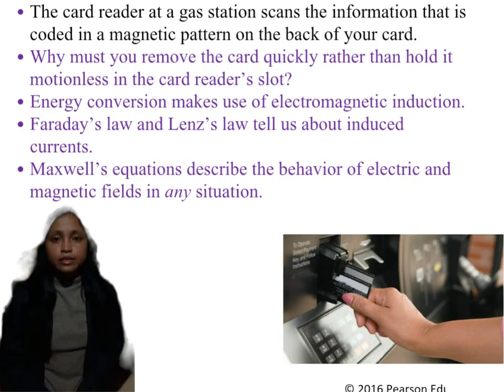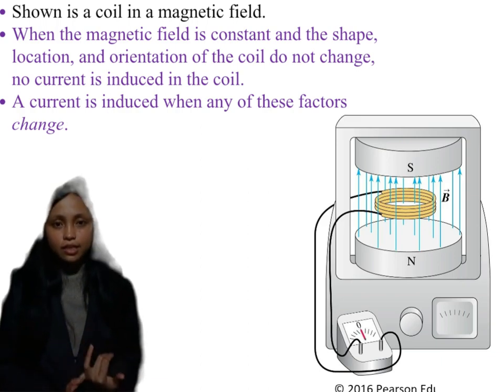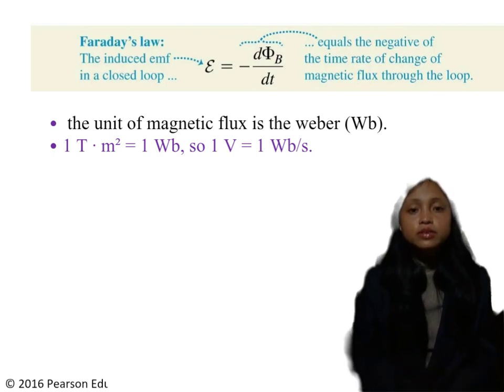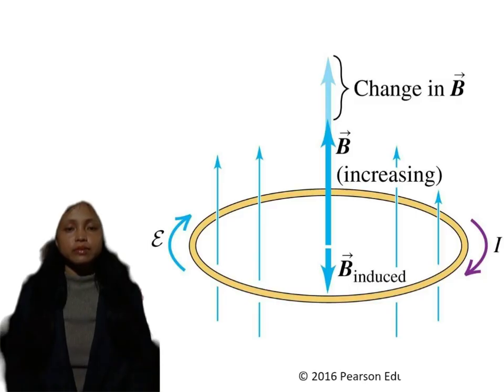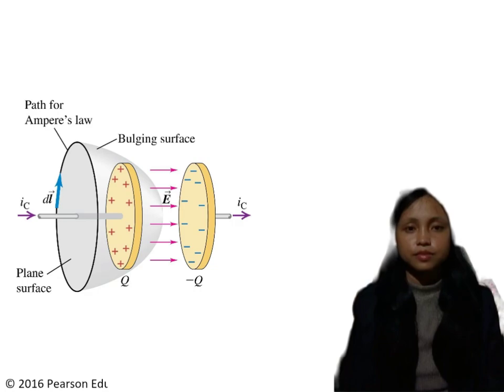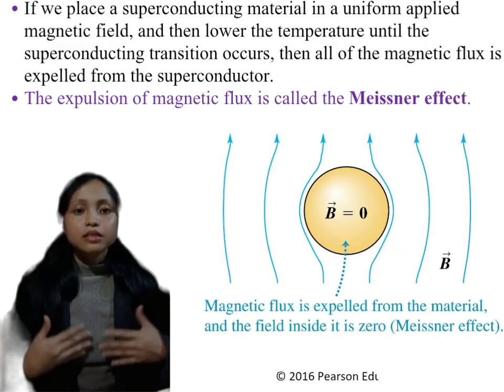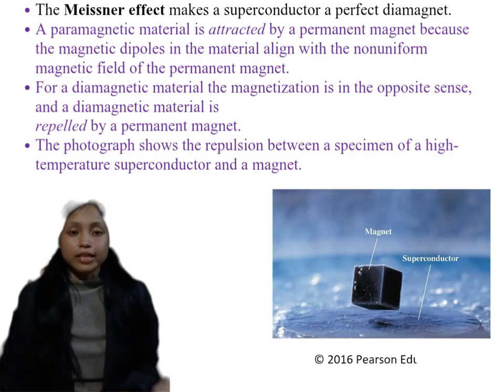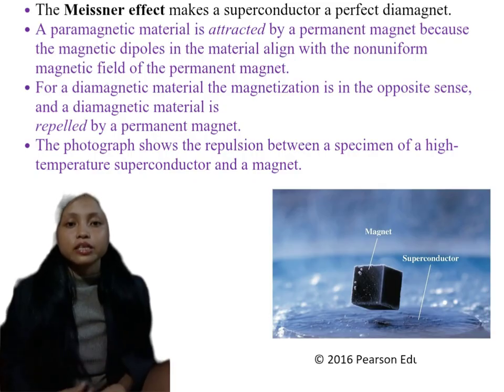Chapter 29_Electromagnetic Inductance